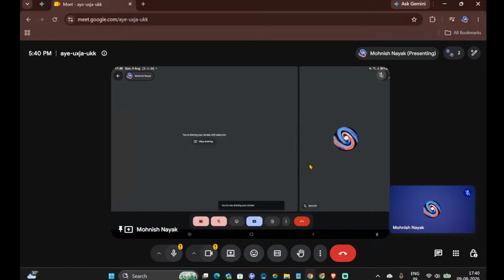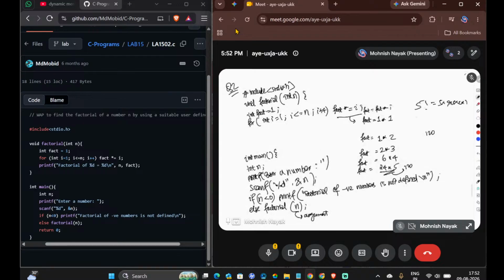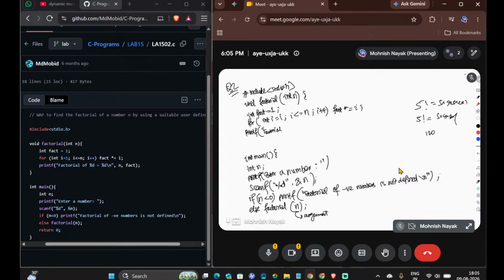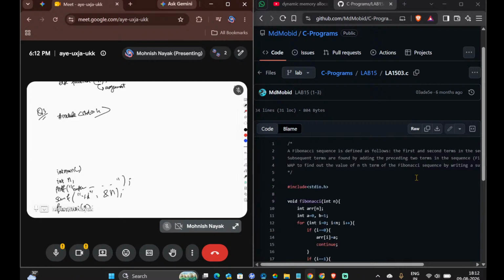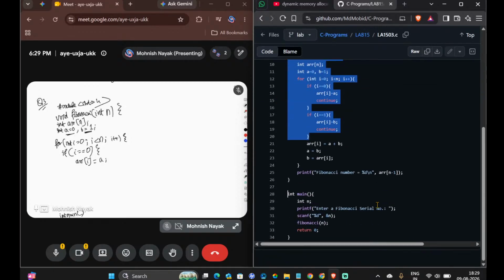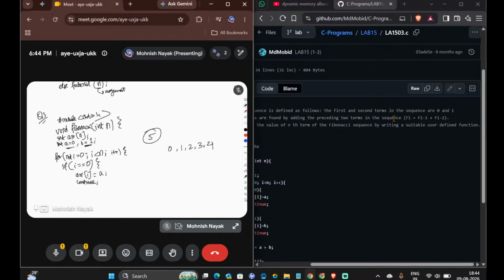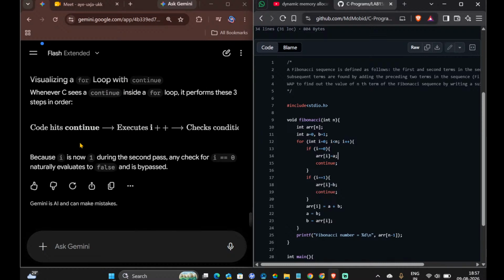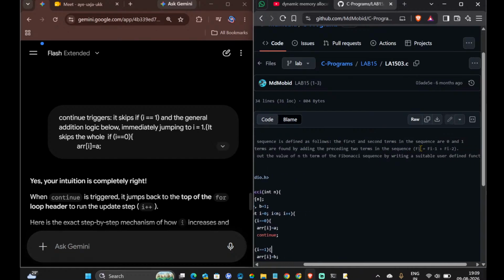Solving C programming Function Questions Live